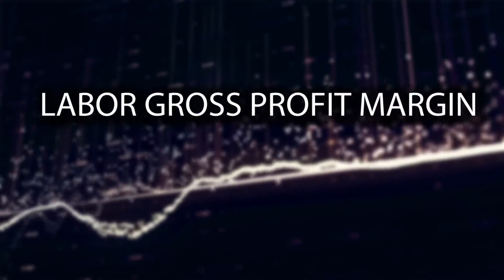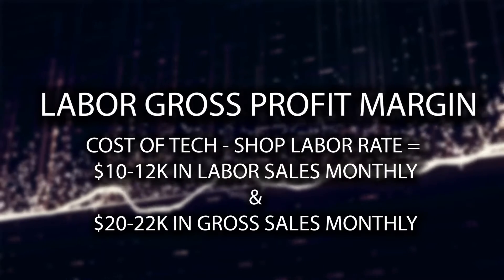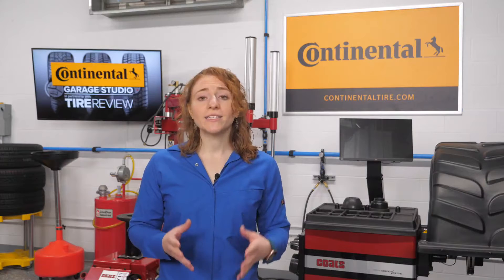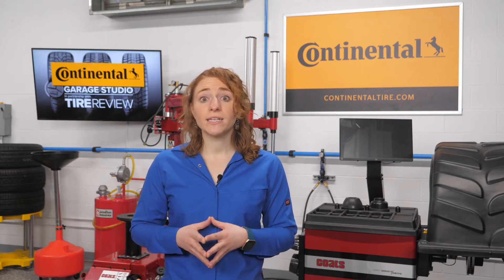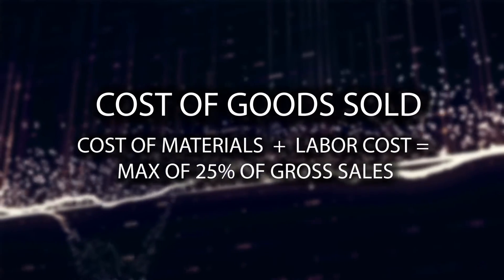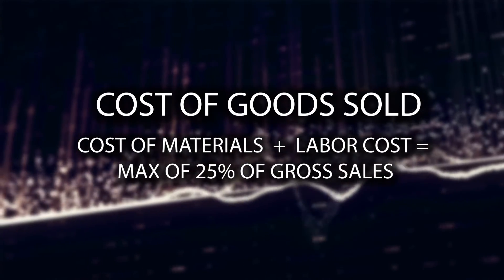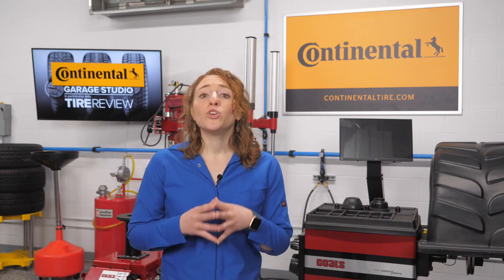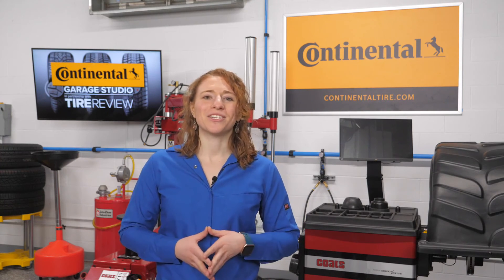The Power of KPIs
A common way to keep track of your shop's growth is through key performance indicators, or KPIs. These are specific and critical numbers used across the industry to tell you about the health of your business.

Tire Review's Maddie Winer breaks down how those in the tire industry can use KPIs to grow their business, from the Tire Review Continental Tire Garage Studio at Babcox Media.